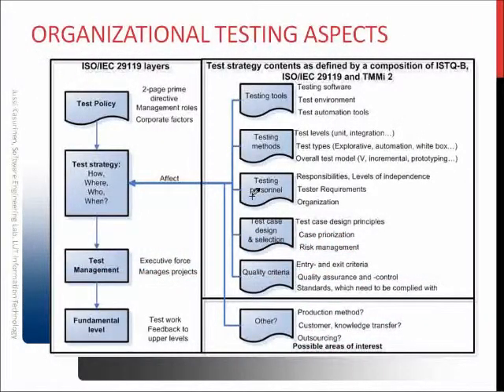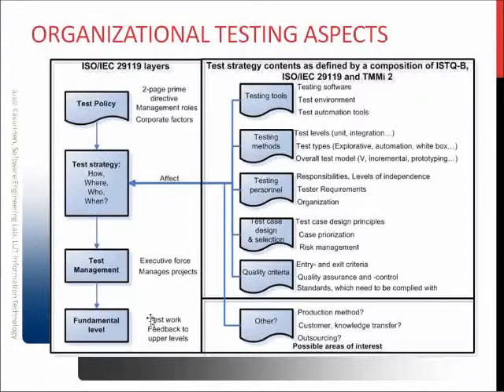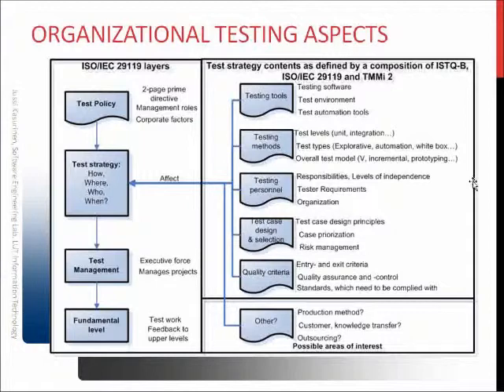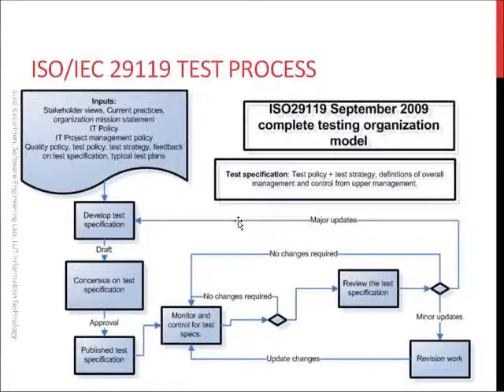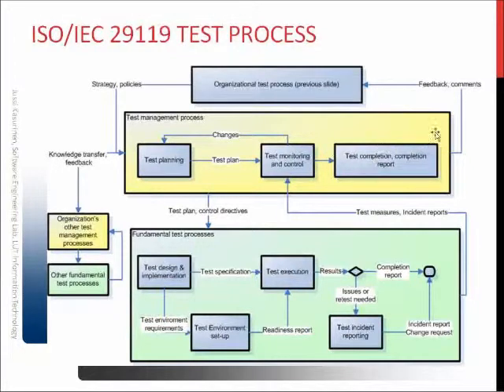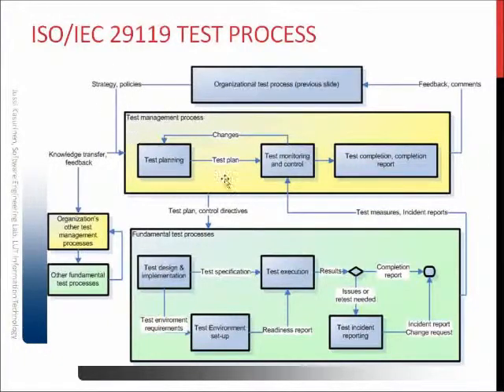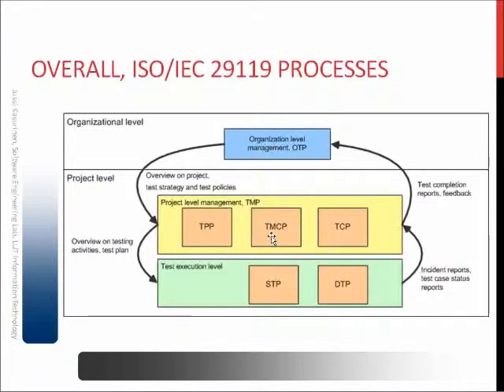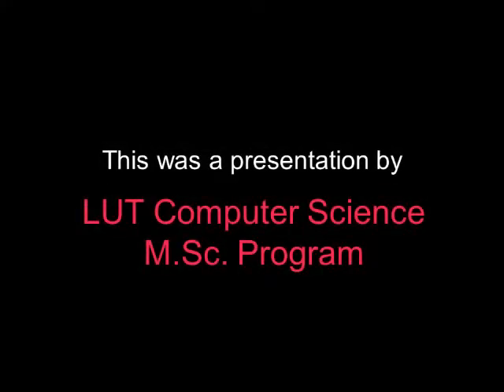8.2 SEM: ISO/IEC 29119 Test organization model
Software Engineering Methods: Testing in organizations as defined in the ISO/IEC 29119 model. Presented by Dr. Jussi Kasurinen